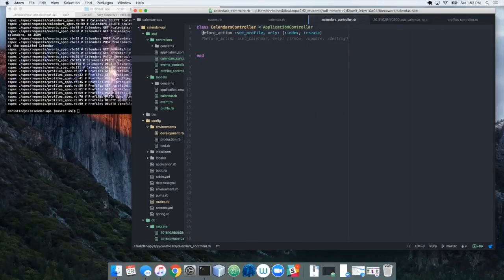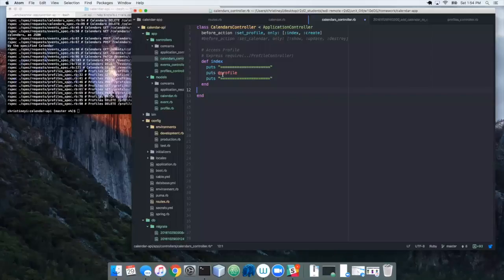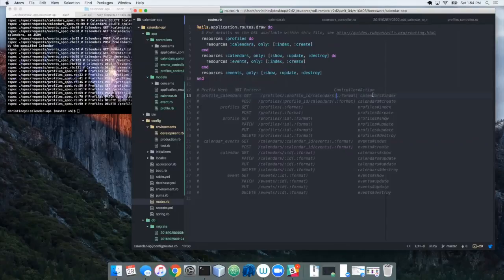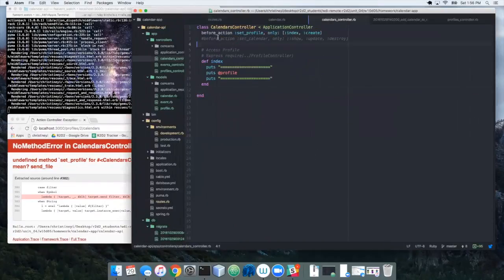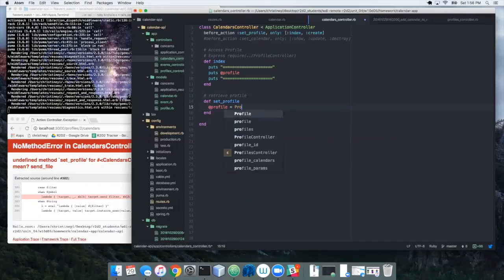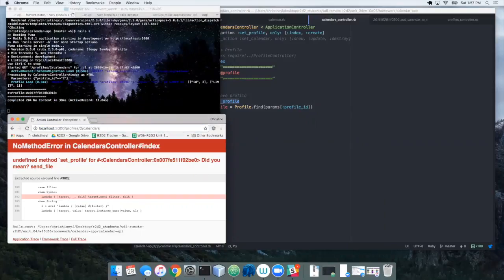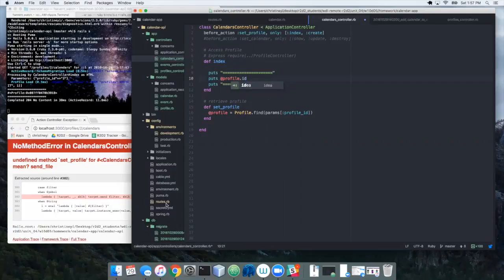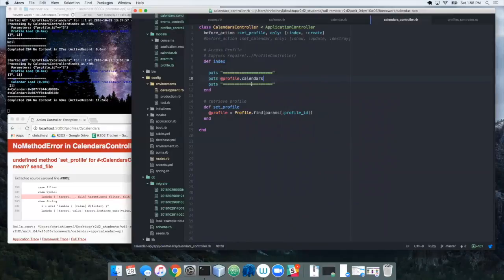before_action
This video is about before_action